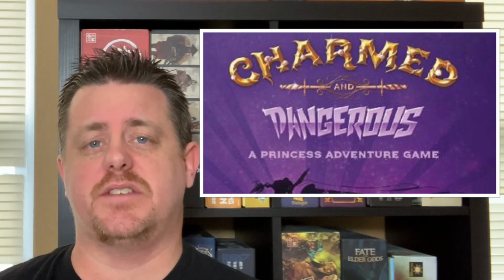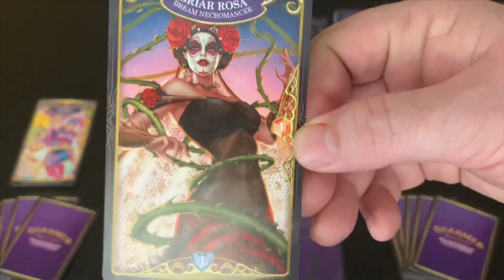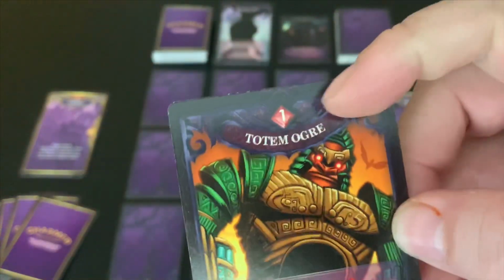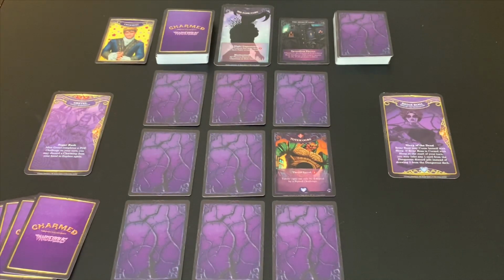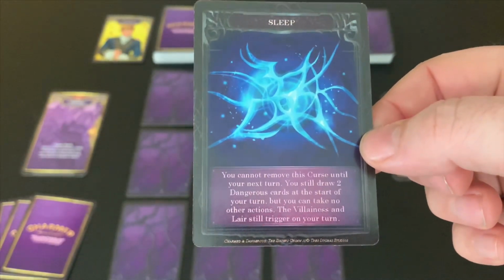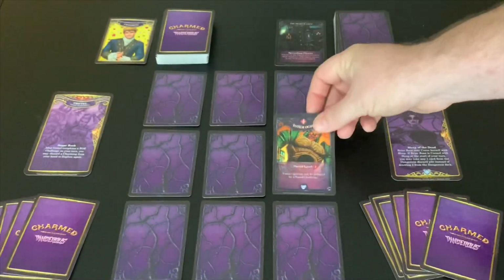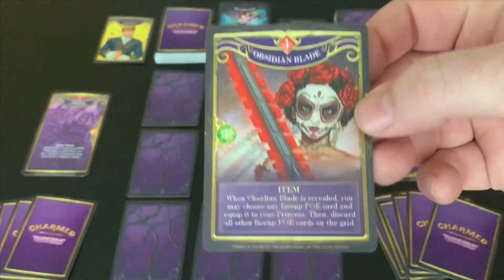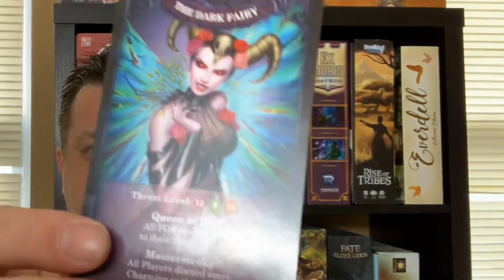Charmed and Dangerous - Kickstarter Preview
The Chubby Meeple gives you a Kickstater preview of Charmed and Dangerous, a cooperative card game for 1-4 players.